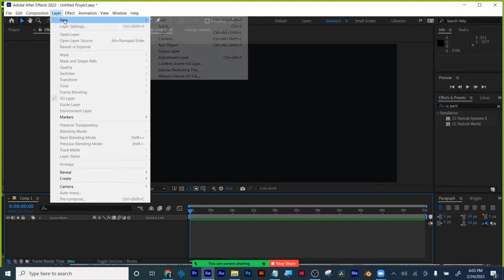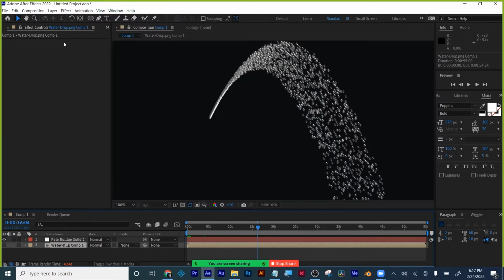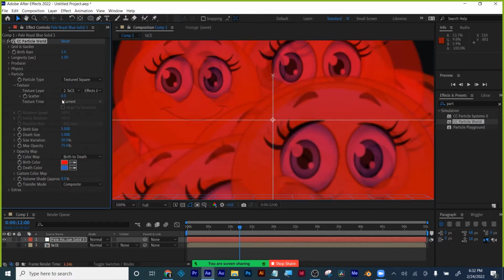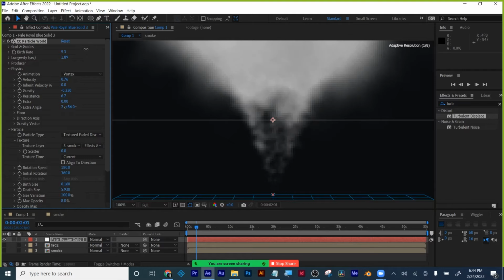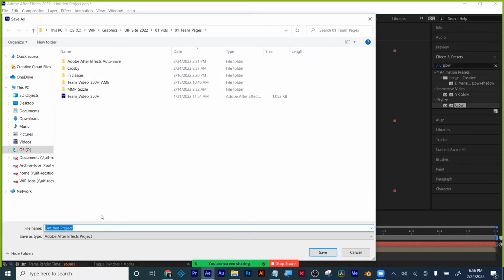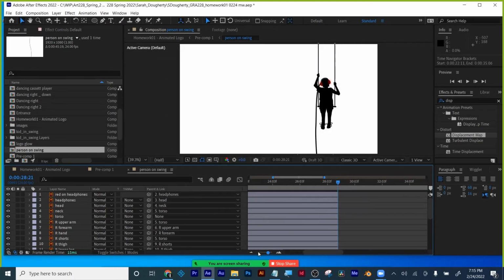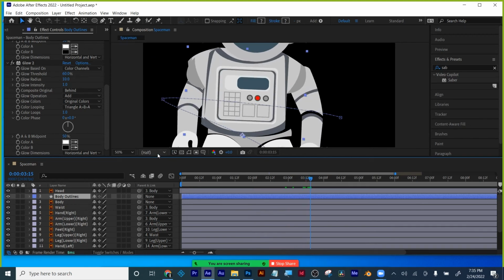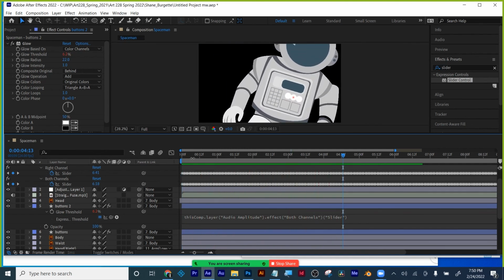Art228 Week 06 Lecture 01 PLUS LabTime 02252022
Week 06 A
 Particles. Born, does something for a certain amount of time then it dies
3rd party plug ins can have constant particles, ut not AE
Particles come out of producers, or cannons.
Particles can help you get complex motion and special effects, but the more complex they are the longer the render time.
New solid, effect: particle playground it spacebar to see them
Worry about motion 1st then get the look you want-  2 part process
Precomp text, layer exploder. Makes dissolves, or reverse it into it.
Layer map- text pc as a particle
Smiley face as particle layer map
Custom particle 200x200 or 400x400 max, full image in precomp
CC particle system 2 weaker version of cc particle world, not 3D!
Cc particle world
Go over settings and explain all. Especially resistance!!
 Custom particle 200x200 to 400x400
Texture square, texture faded disc
Birth color death color, vs white with texture particle
Cloud, opacity- gas, fog to a dense cloud- mode normal
Still image cloud vs effects and moving cloud image particle
Always better to add life to still images when it is applicable
Texture faded disc for the clouds, to texture sq to the smiley face, edges!
Scatter
Green screen fire video, then precomp so there's no green in the particle
Fire mode screen or add